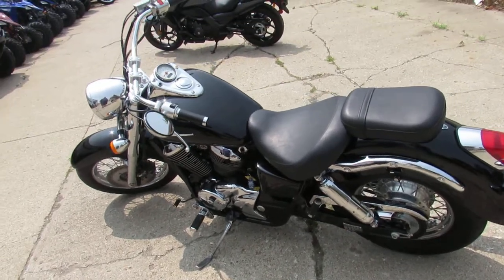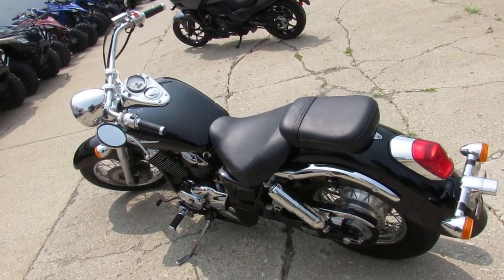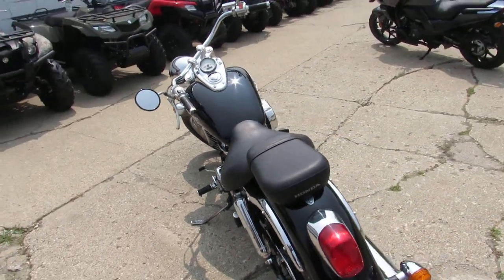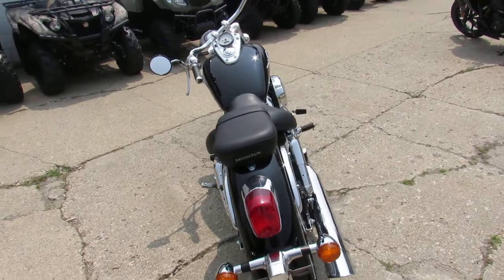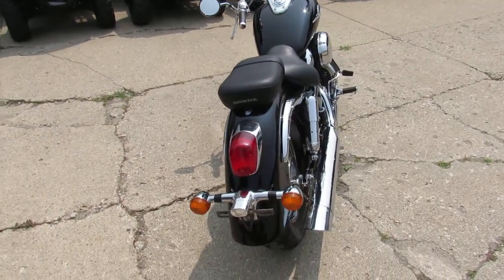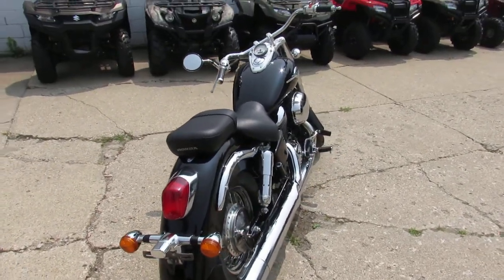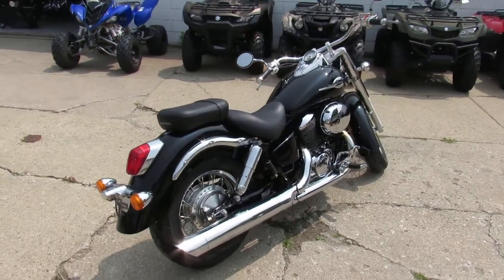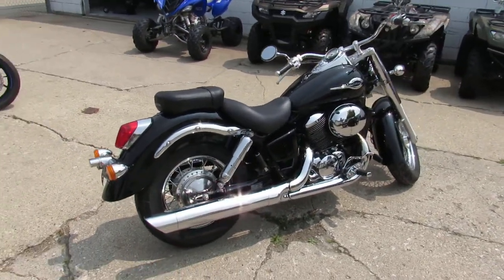2001 Honda Shadow 750 Ace for sale in Michigan U4780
2001 Honda Shadow 750 Ace for sale in Michigan